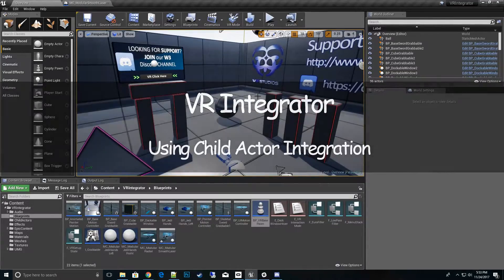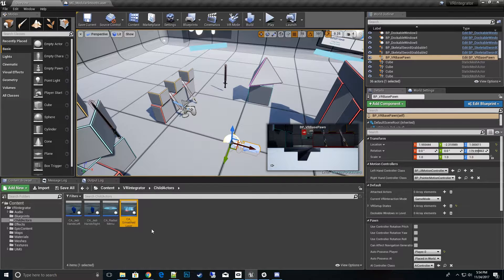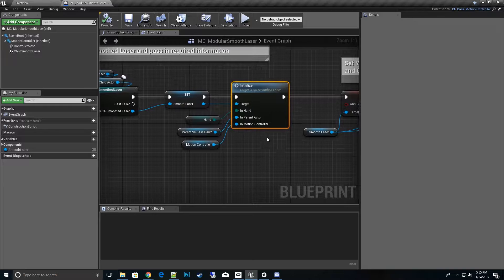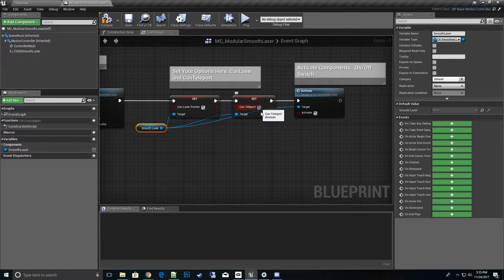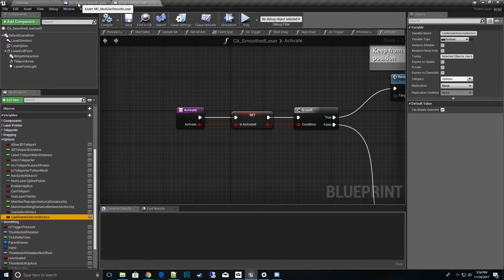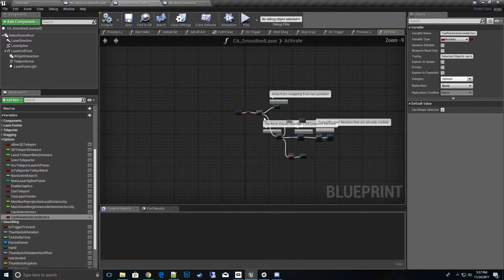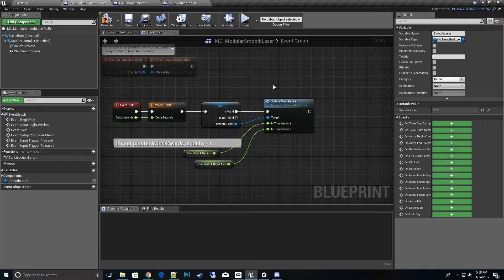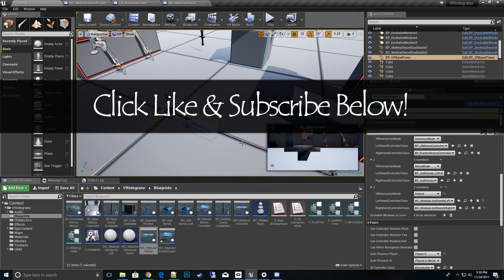Using Child Actors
Learn how to use Child Actors to pull out specific functionality from the VR Integrator pack.  Radial Menu, Laser, Teleporter, or Jedi Hands!